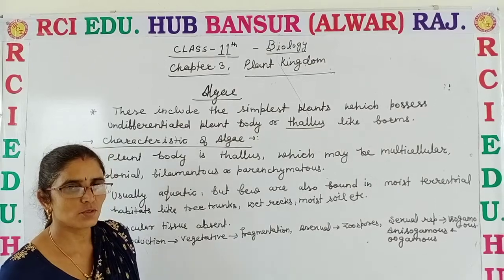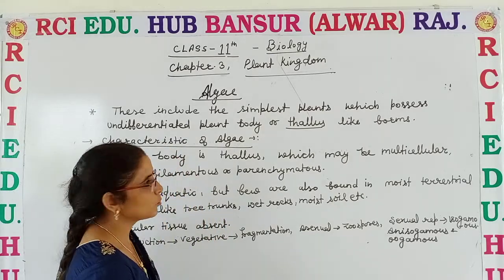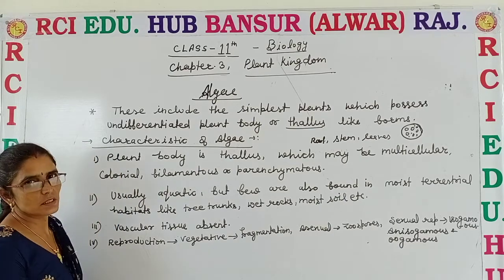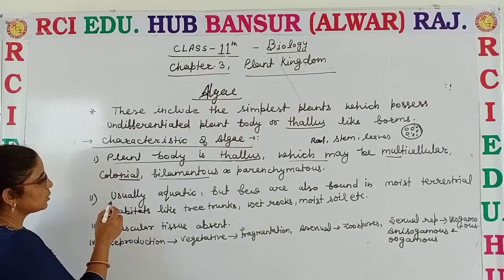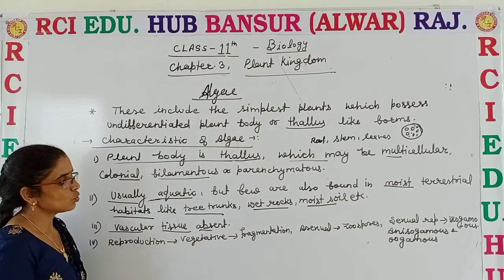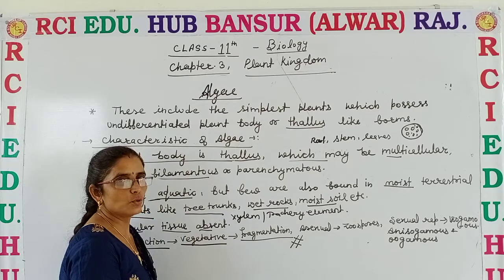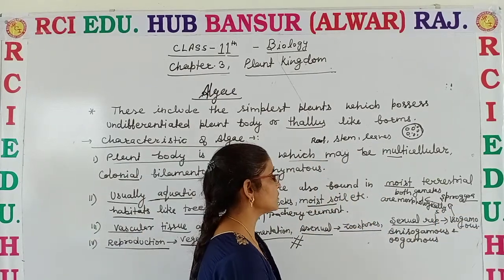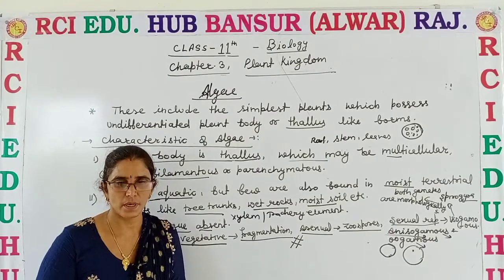Class 11ch 3plant kingdom genaral feature ll RCI SCHOOL BANSUR